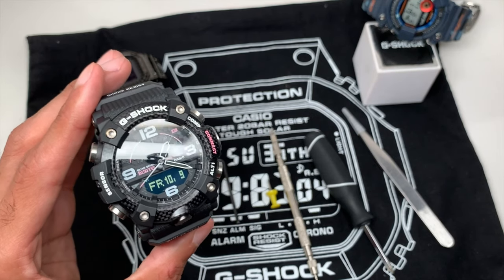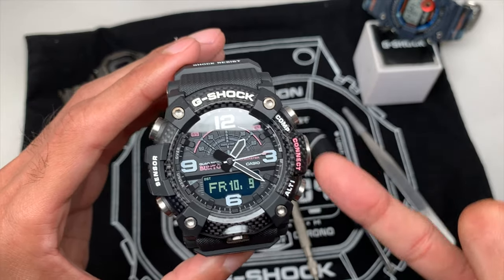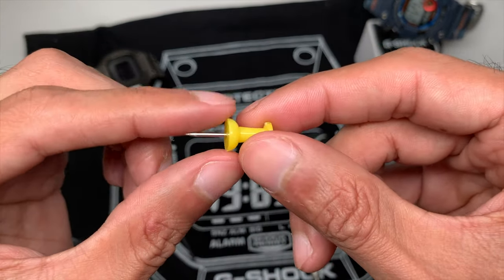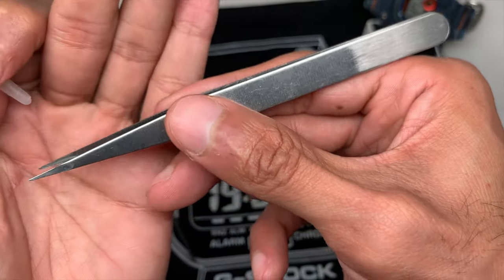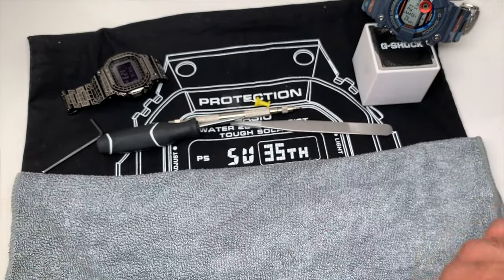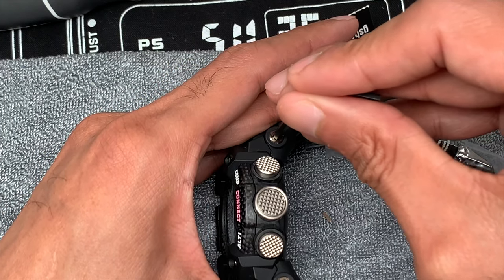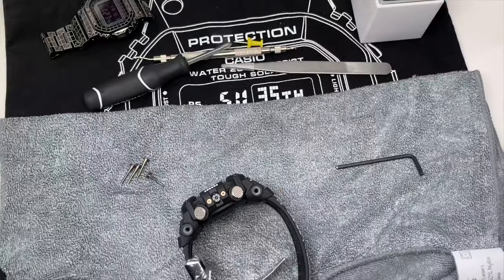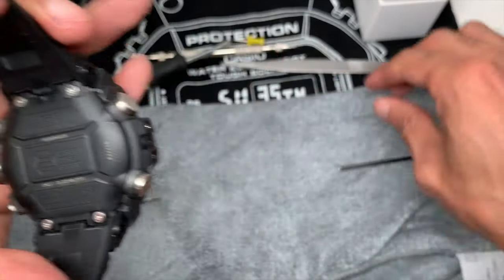How to Change battery Mudmaster GGB-100 G-Shock Watch, Detailed steps to fix misaligned Analog Hands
How to change the battery on your G-Shock Mudmaster GGB-100 Casio Watch. Detailed explanation along with instructions to AC Reset, fixed Misaligned Analog Hands, and Set Time using the G-Shock Connected App.

Battery Needed: CR2025